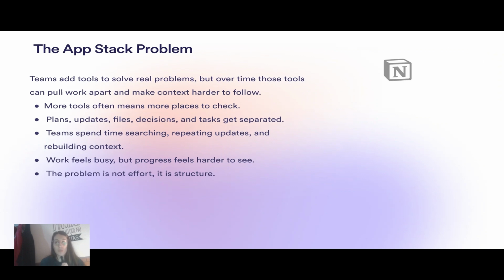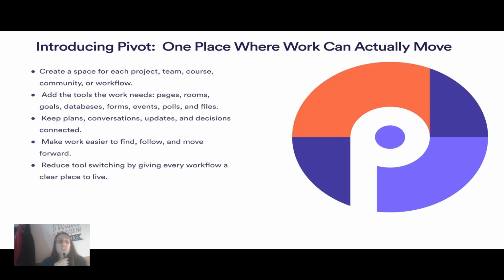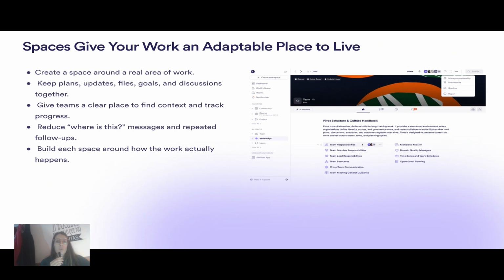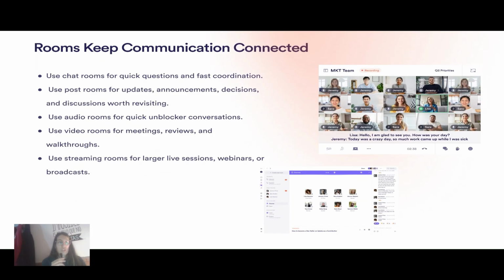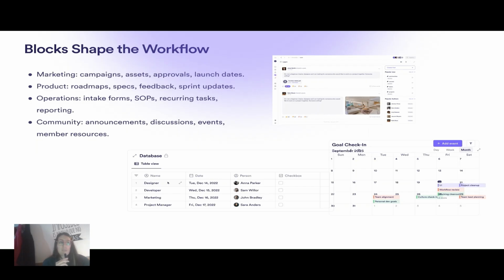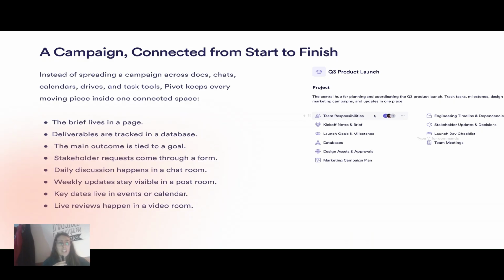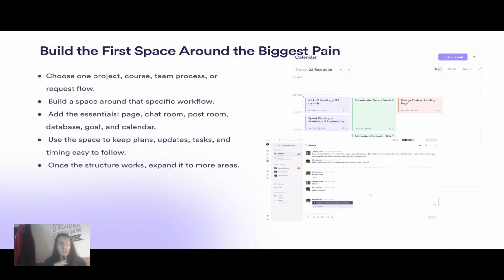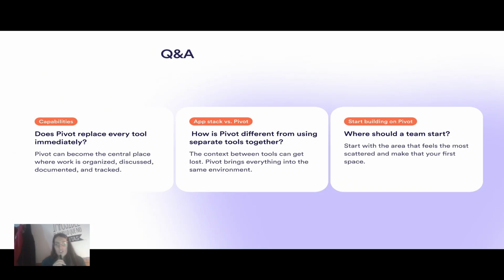Webinar — Ditch Your App Stack: Give Your Communities, Courses, Projects, and Teams a Home in Pivot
Too many tools can make work harder to follow 🧩

In this Pivot webinar, we walk through how teams can move away from scattered app stacks and build a more connected way to work. Learn how Pivot helps teams organize communication, planning, documentation, updates, and progress inside one flexible environment.

We’ll cover:

🚧 Why app stacks create hidden work
🔎 How scattered tools lead to lost context and repeated follow-ups
📁 How spaces give each project, course, team, or workflow a clear place to live
💬 How rooms keep communication connected to the work
🧱 How blocks help teams structure plans, tasks, goals, forms, calendars, and updates
✨ How to start small by bringing one messy workflow into Pivot first

Whether you’re managing a project, running a course, building a community, or organizing team operations, this session shows how Pivot can help your team spend less time chasing context and more time moving work forward 🚀

Timestaps
0:00 Intro and agenda
1:01 The hidden cost of too many tools: problem and solution
2:57 Spaces give your work an adaptable place to live
3:55 Rooms keep communication connected
5:03 Blocks shape the workflow
6:13 A campaign, connected from start to finish
7:35 Build the first space around the biggest pain
8:31 Q&A
9:34 Closing remarks